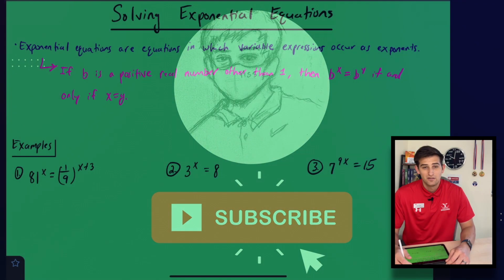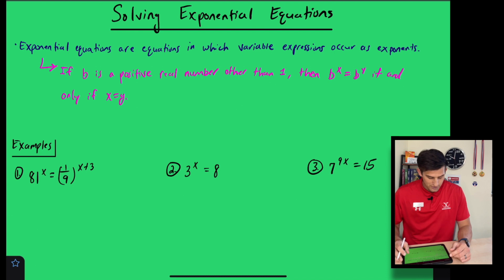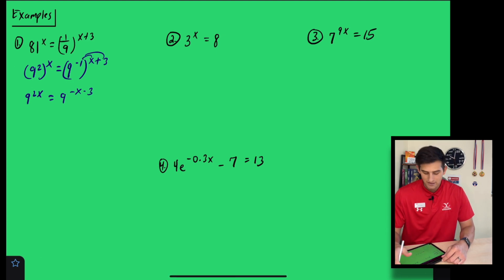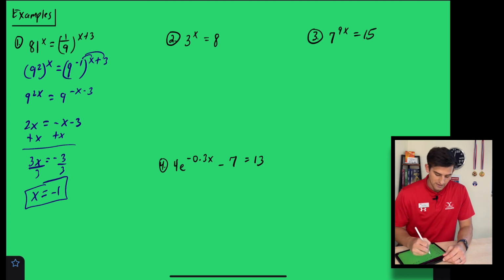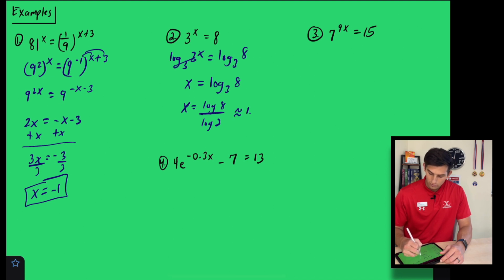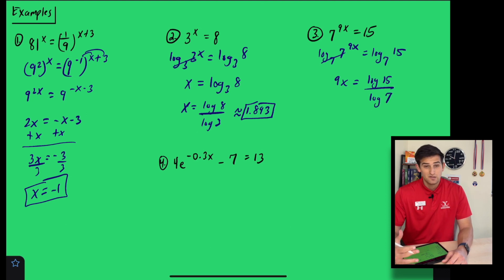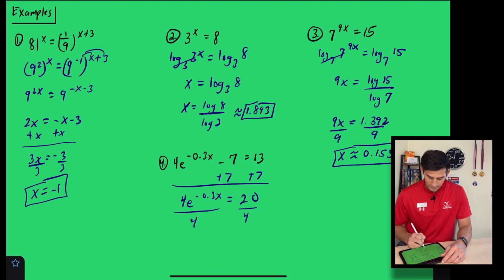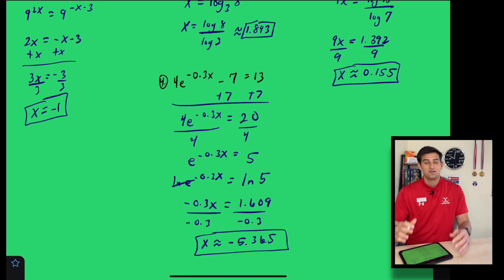Solve Exponential Equations with Logarithms